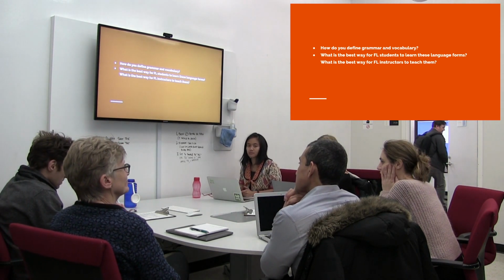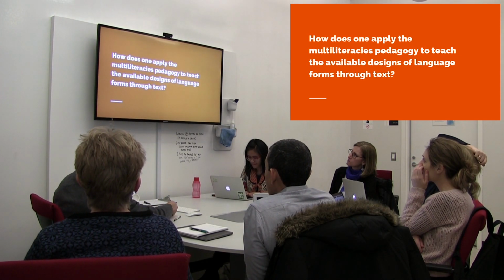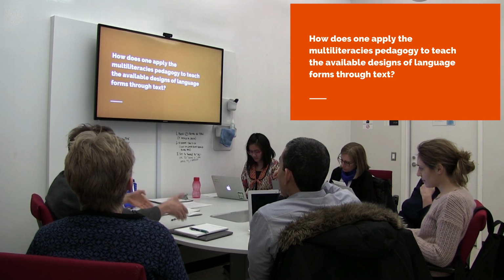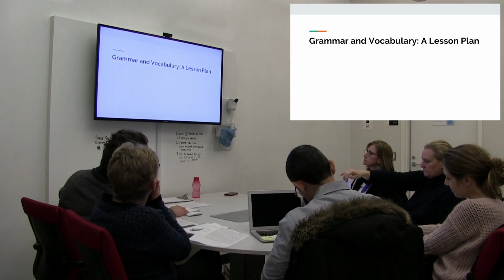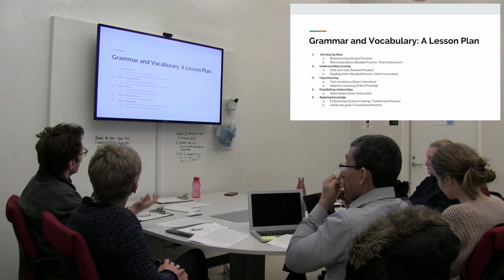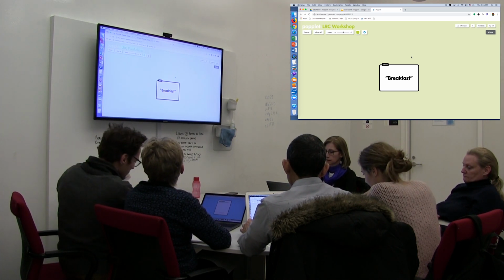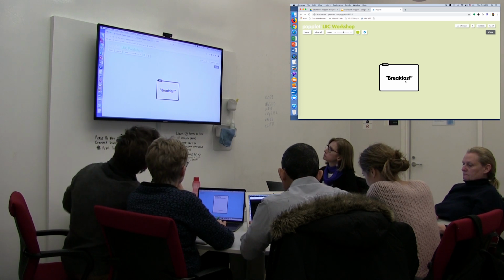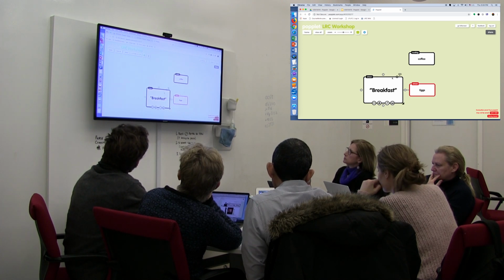Developing Grammar and Vocabulary Tasks in Popplet - Workshop with Simon Zuberek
How are grammar and vocabulary defined through a multiliteracies perspective? Simon Zuberek discusses methods for effective foreign language teaching which exemplifies overt instruction, critical framing, and transformed practice through designing Popplet activities.